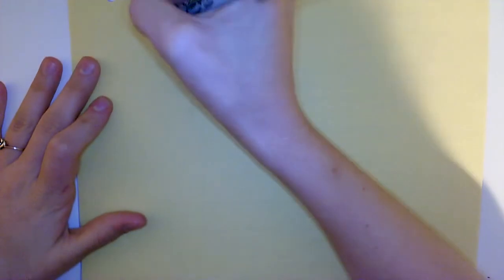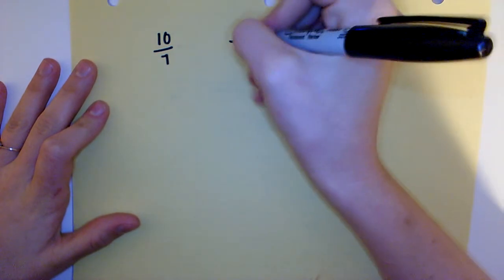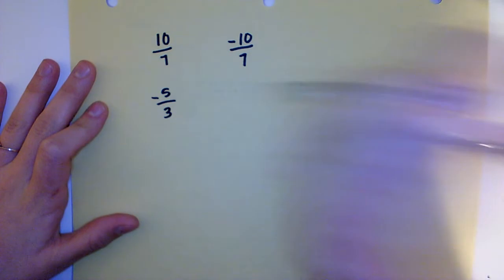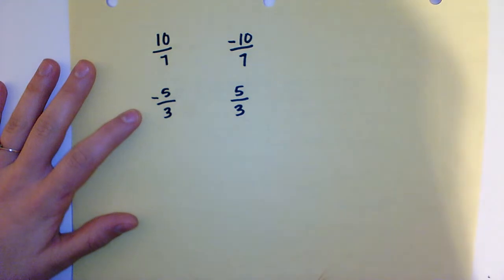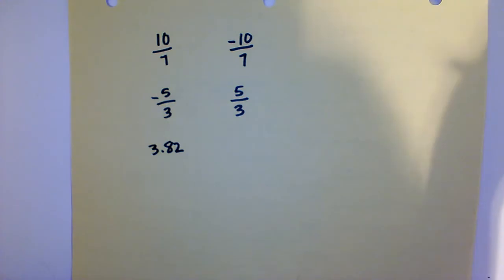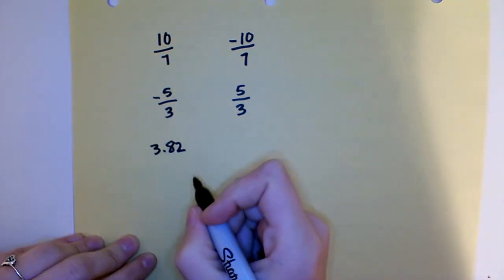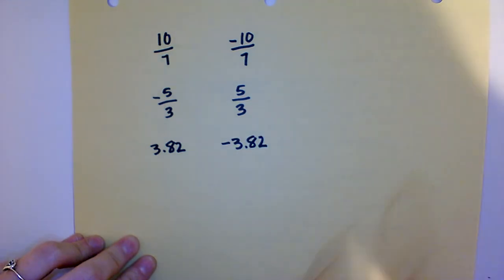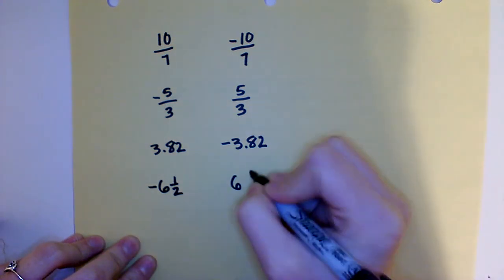6th Grade Module 3 Lesson 6 (Eureka Math) Problem 1